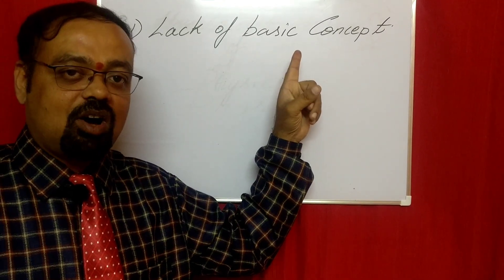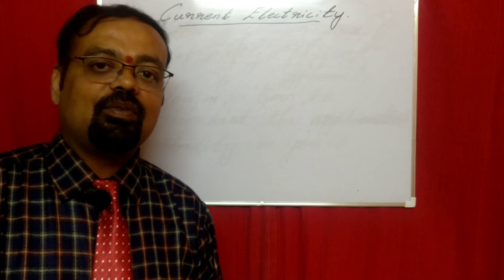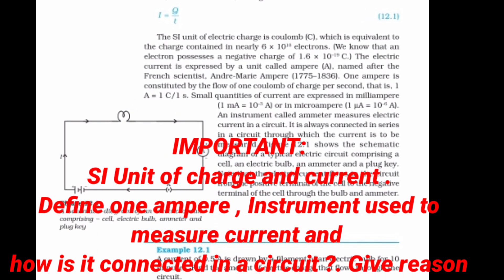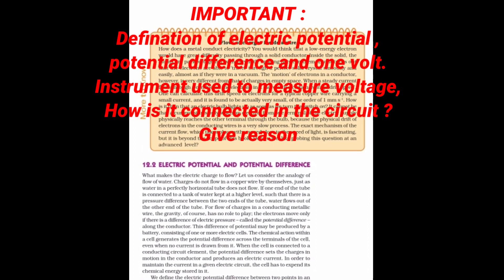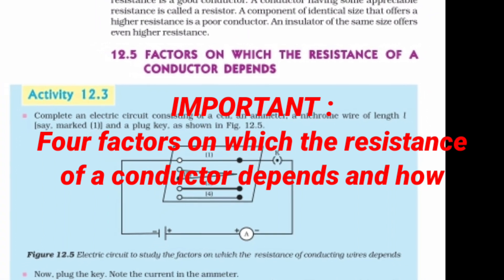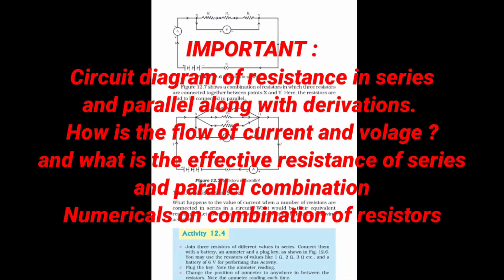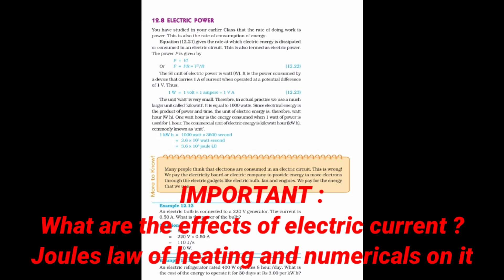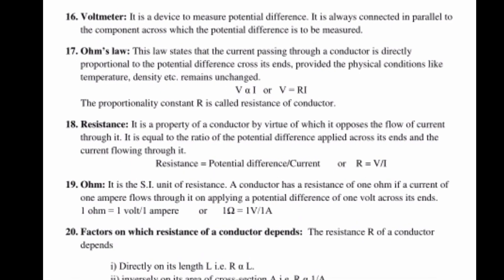HOW TO OVERCOME THE FEAR OF PHYSICS AND LAST MINUTE REVISIONS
THIS VIDEO IS TO MOTIVATE THE CHILDREN HOW TO OVERCOME THE FEAR OF PHYSICS AND HOW TO REVISE PHYSICS IN THE LAST MOMENT ICSE BOARD CBSE BOARD STATE BOARD SUCCESS FEAR OF PHYSICS LAST MINUTE REVISIONS IN PHYSICS